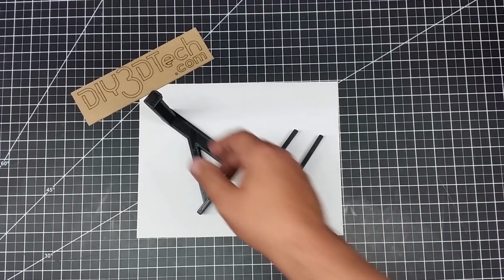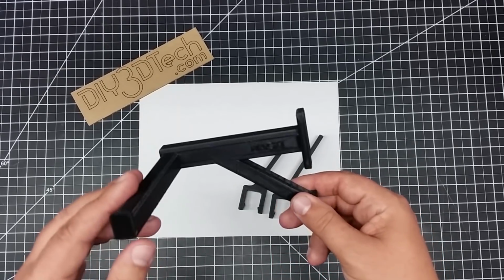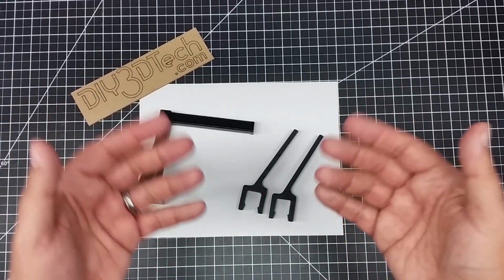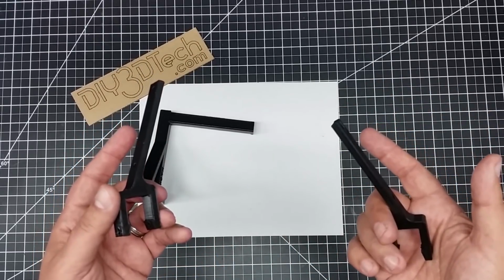Tevo Tarantula - Moding With Thinigiverse Finds!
In this episode, we will be modifying the Tevo Tarantula with several Thingiverse Finds and the results are pretty cool so check it out and the links will be below!

Tevo Tarantula Spool Holder Strong by Macki85, published Jun 9, 2017

Tevo Tarantula display clamps / LCD bracket by BOERE, published Jun 26, 2016